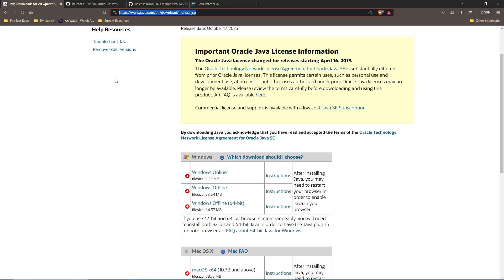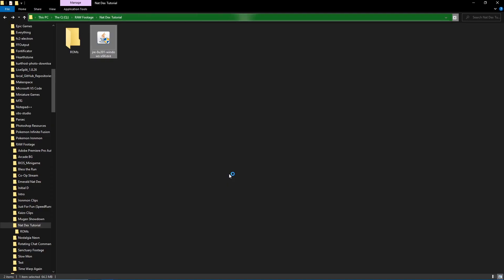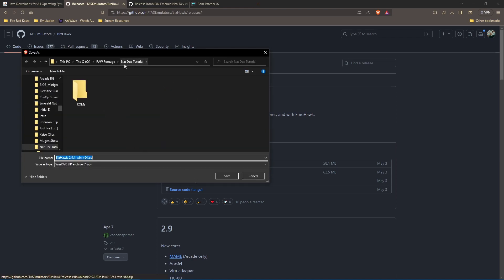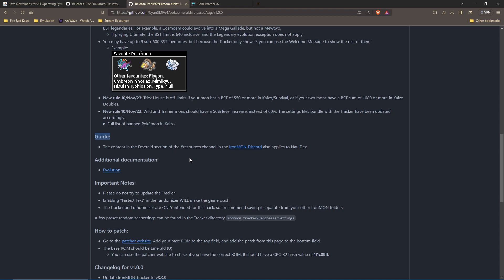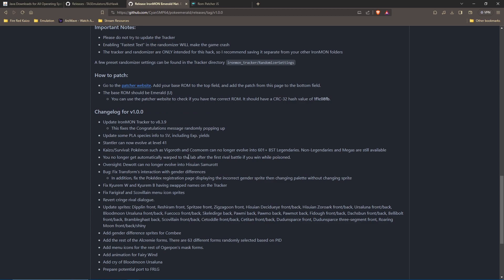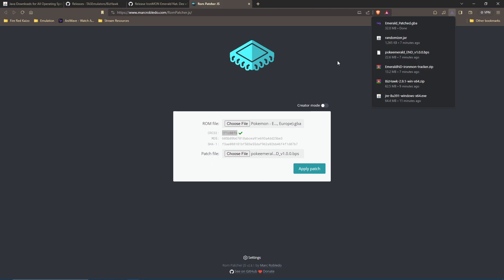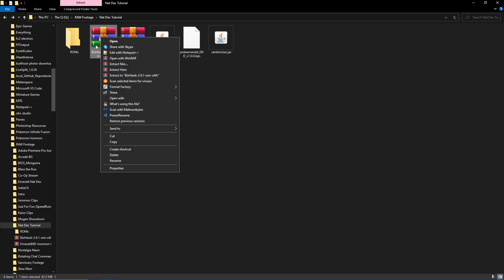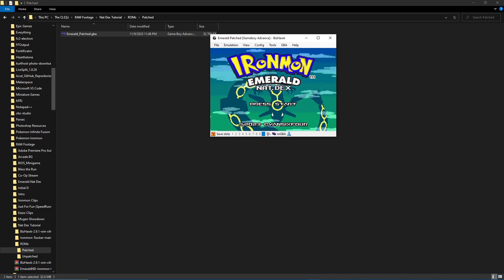How to setup Pokemon Emerald National Dex Hack (UPDATED)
Chapters:
00:00 Intro
00:16 Update Java
2:24 Download BizHawk
3:07 Important Nat Dex Files
7:25 Patching the ROM
9:23 How to Randomize

Leave your LIKE and sign up for the channel. Turn on the bell (🔔) so you do not miss any videos!